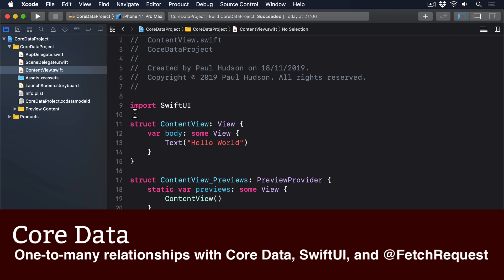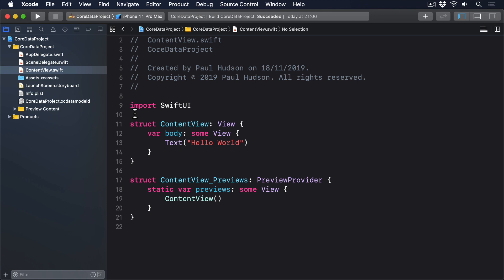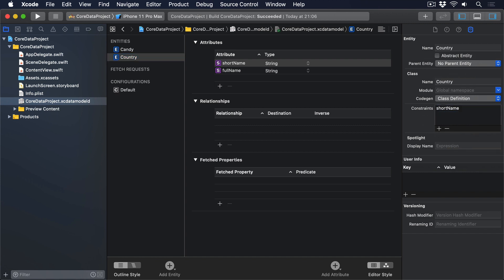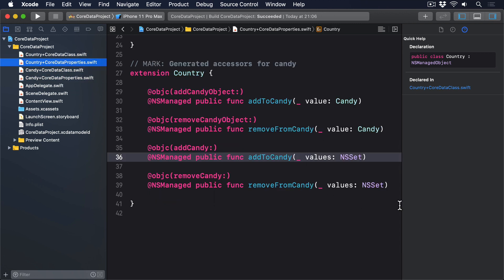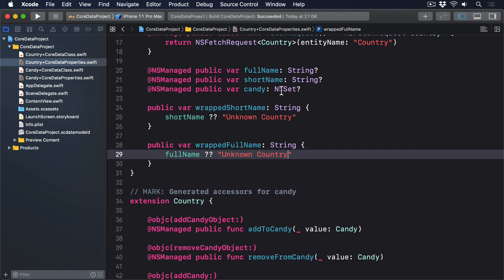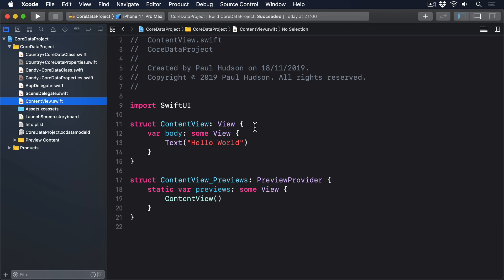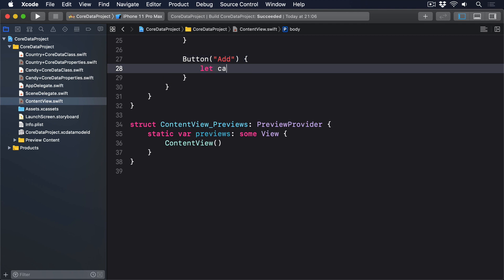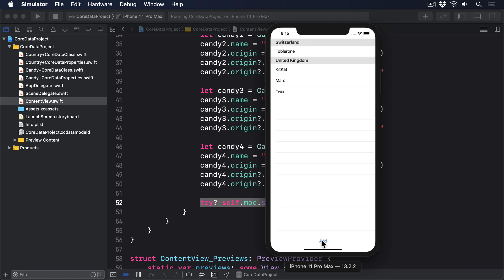(OLD) One-to-many relationships with @FetchRequest and SwiftUI – Core Data SwiftUI Tutorial 7/7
In this technique project we explore all the many features Core Data gives us for building powerful, data-driven apps.